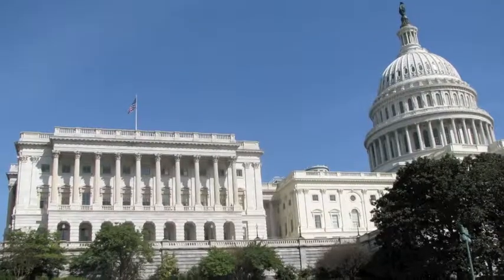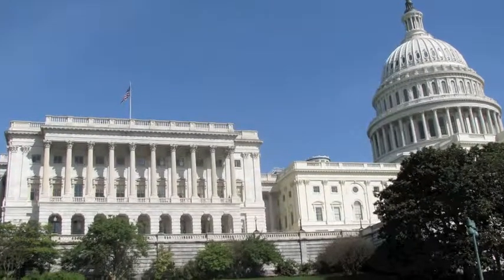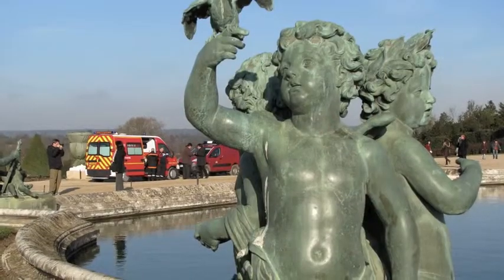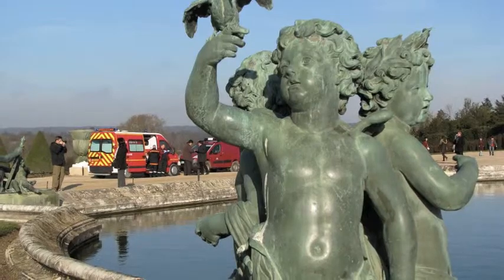Global Engineering Ethics Modules for Engineering Design Courses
Schreyer Scholar Sara Neville documents her Fall 2010 undergraduate research project with a video. Sara describes how she investigated two global ethical issues - the Deepwater Horizon oil spill and genetic engineering/HeLa cells (the Henrietta Lacks case). Sara has developed two curricular modules for the introductory-level engineering design classroom.  This project was co-advised by Dr. Esparragoza and Dr. Guertin.